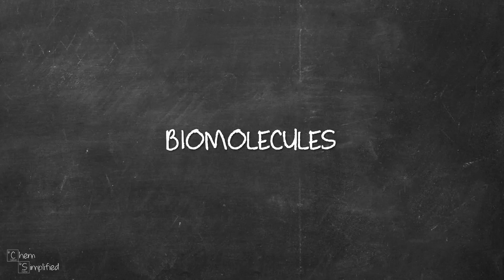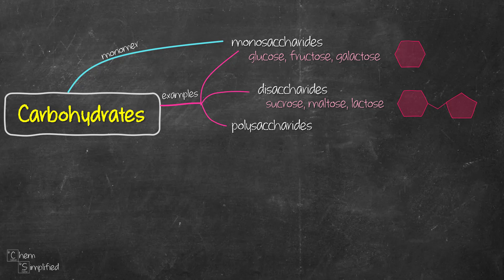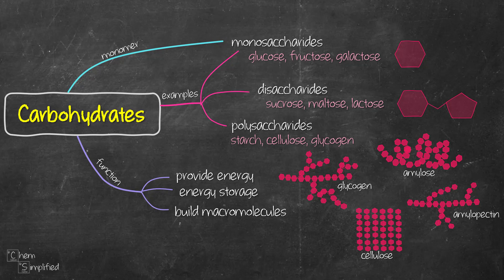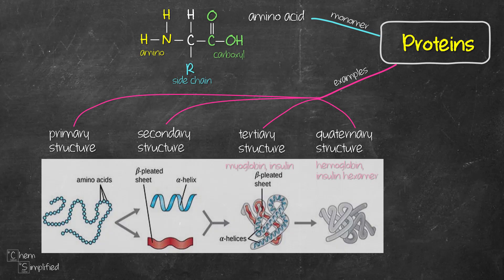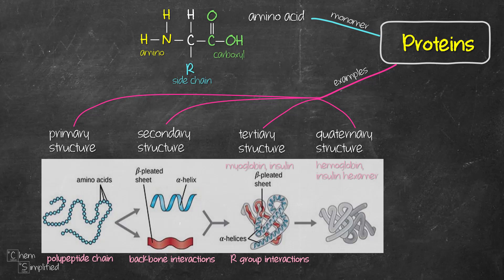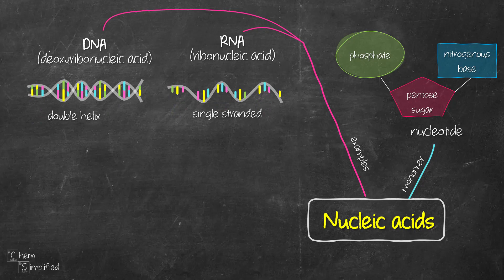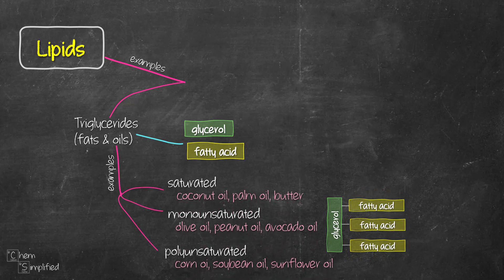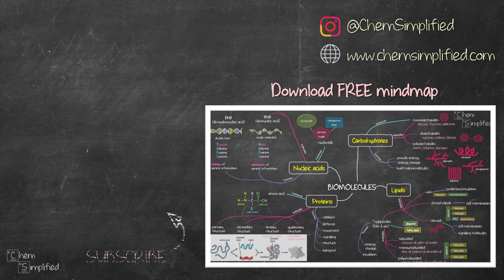Examples of biomolecules | Functions of biomolecules - Dr K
In this video, we're going to talk about the examples of biomolecules. We'll focus on an overview of biomolecules using the 4 types of biomolecules. After we talk about the functions of biomolecules, you'll notice how important these examples of biomolecules are in our daily lives. The 4 examples of biomolecules we will cover in this video are: carbohydrates, proteins, nucleic acids and lipids.

🕑 Here's when you'll find:
0:00 Overview of biomolecules
0:26 Carbohydrates
2:15 Proteins
4:30 Nucleic acids
5:28 Lipids
6:54 Biomolecules mindmap

Credit - Structure of proteins:
Name: Microbiology ID: e42bd376-624b-4c0f-972f-e0c57998e765@4.4
Language: English Summary: Subjects: Science and Technology Keywords: Print Style: License: Creative Commons Attribution License (by 4.0) Authors: OpenStax Microbiology Copyright Holders: OpenStax Microbiology Publishers: OpenStax Microbiology Latest Version: 4.4 First Publication Date: Oct 17, 2016 Latest Revision: Nov 11, 2016 Last Edited By: OpenStax Microbiology